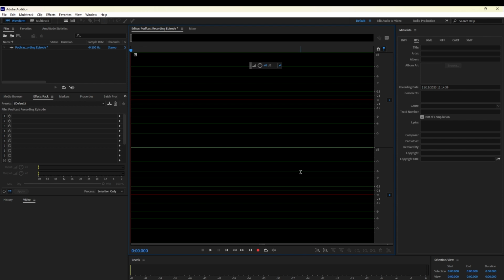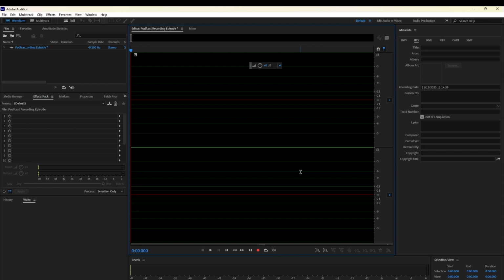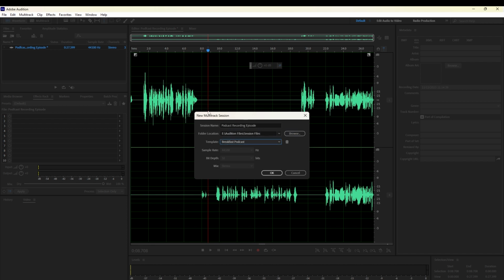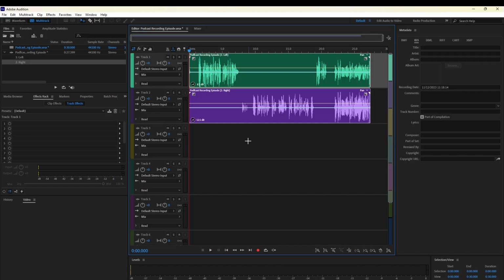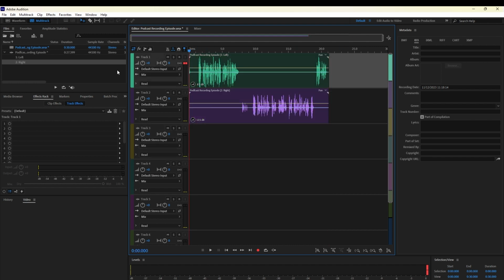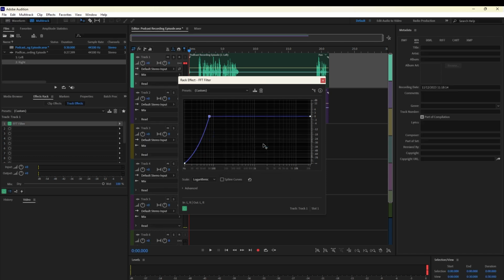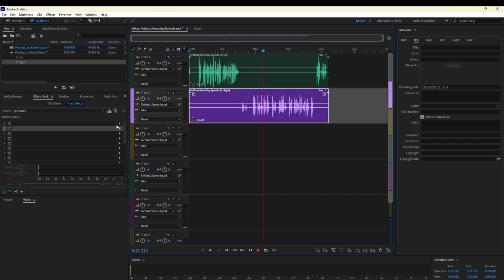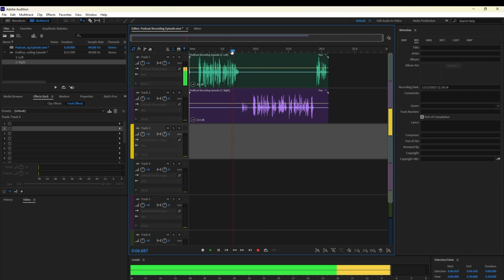Audio Journey Part 73 Simple Podcast Editing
Last week when editing a podcast for a client they had recorded both host and guest onto a single track which creates problems in getting the highest quality output as you can't process each voice individually if only recorded onto a single track.

Today we look at the simplest way to record a two-person podcast into your DAW to allow for better post-production.